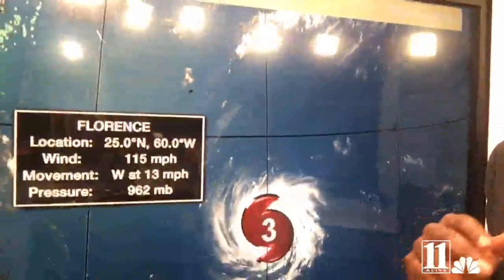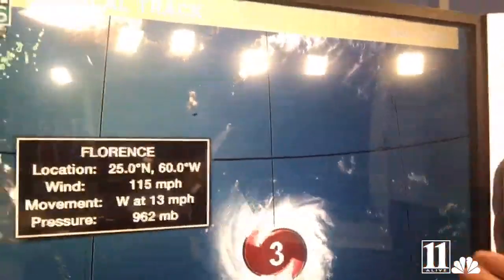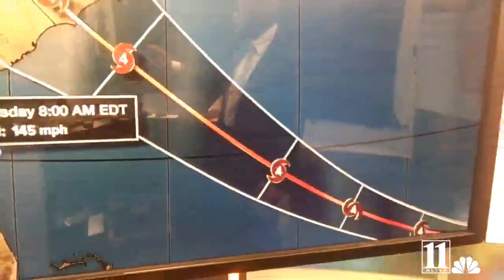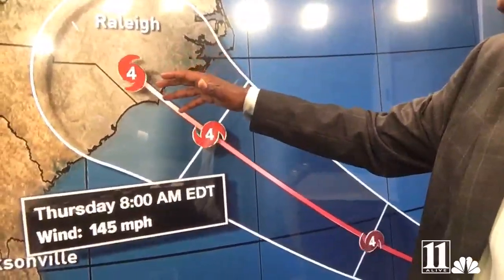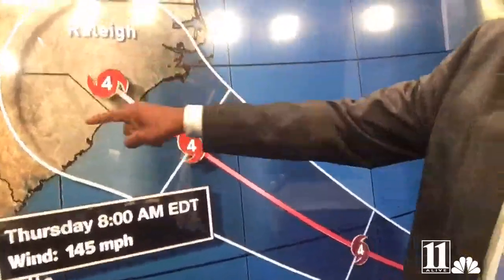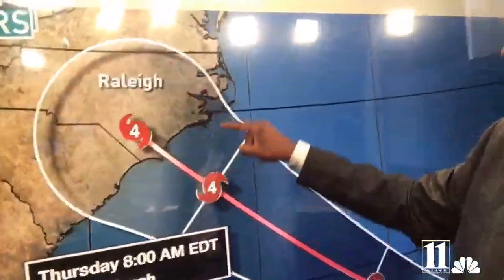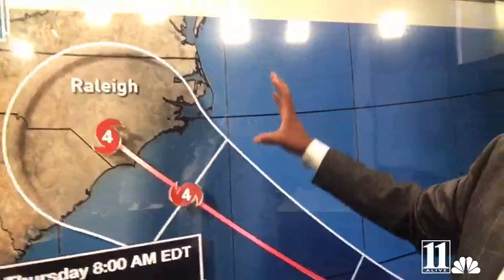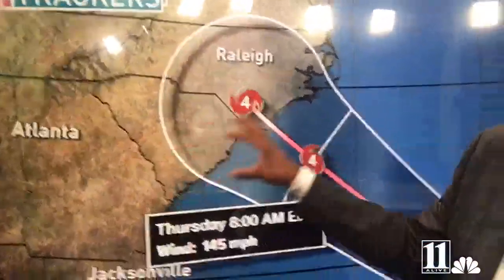Florence upgraded to Category 3 Hurricane as it heads towards East Coast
Hurricane Florence is now projected to reach the United States East Coast on Thursday as a major hurricane.